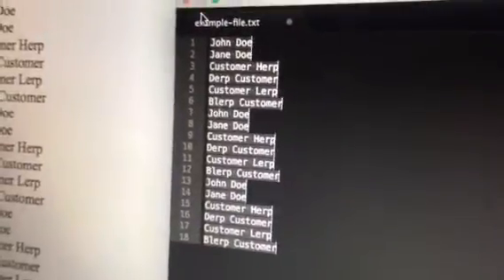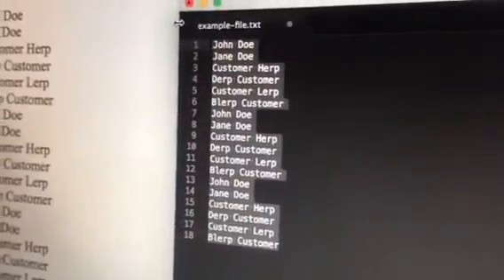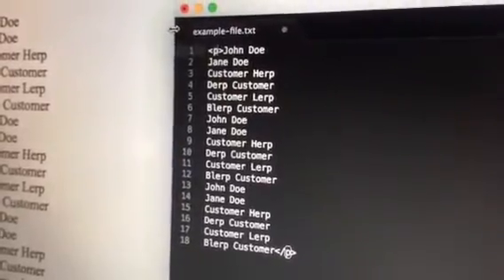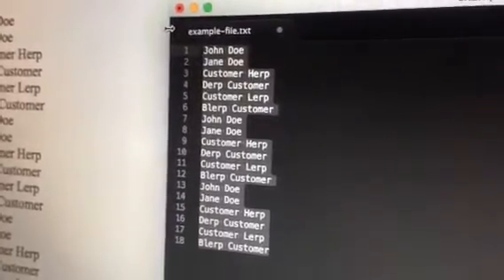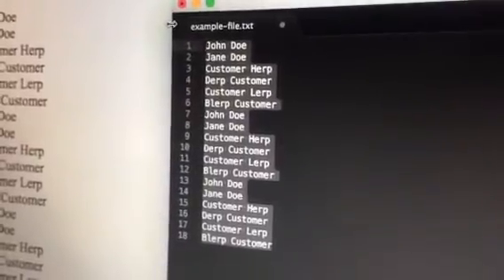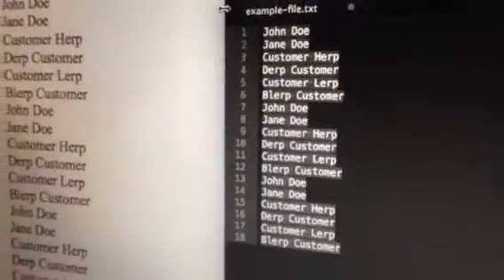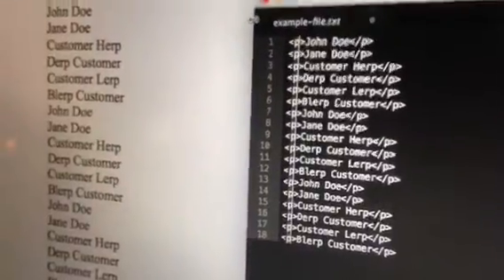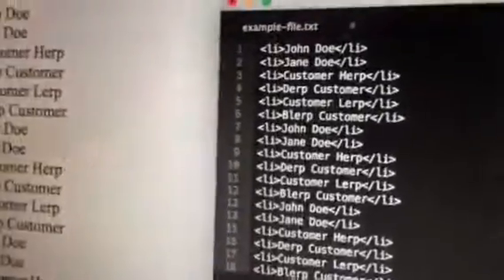Wrapping text in tags in Sublime Text 2